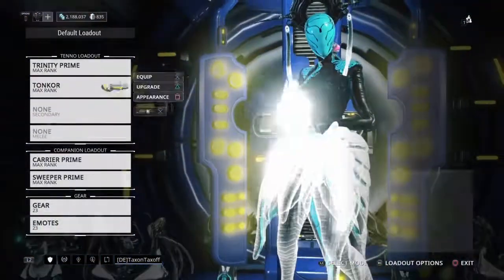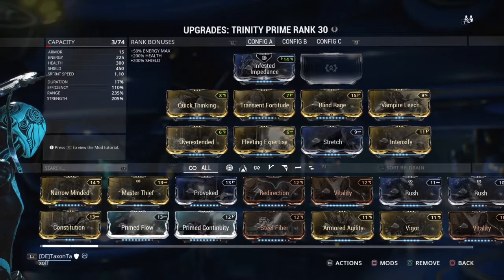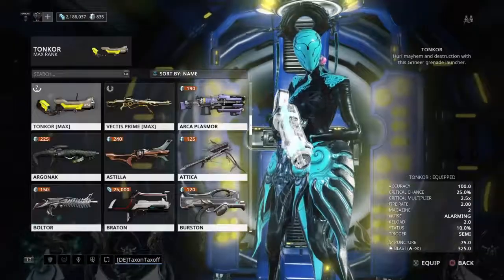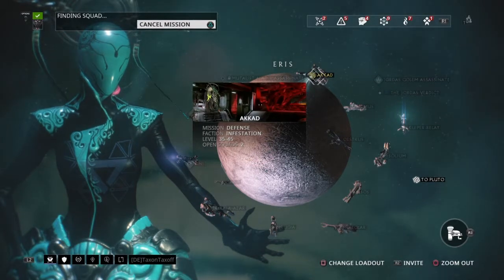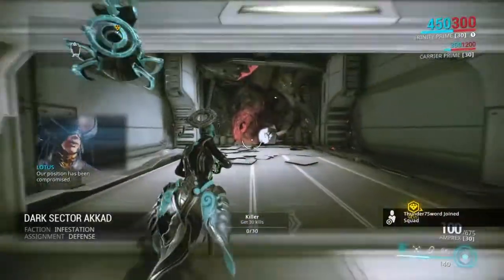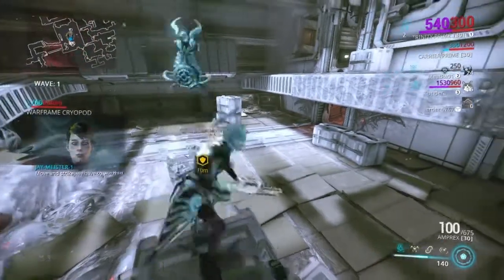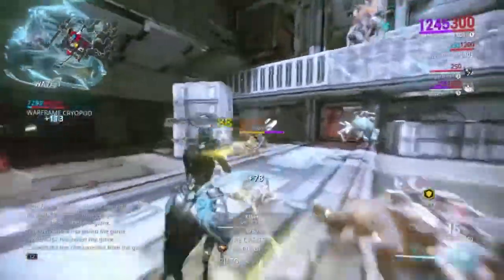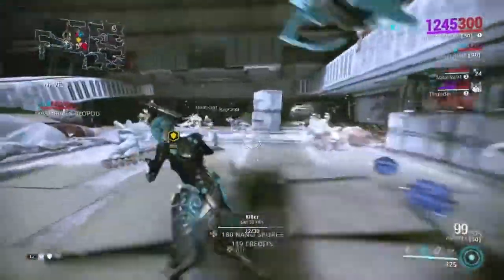Warframe | My Trinity Prime Build